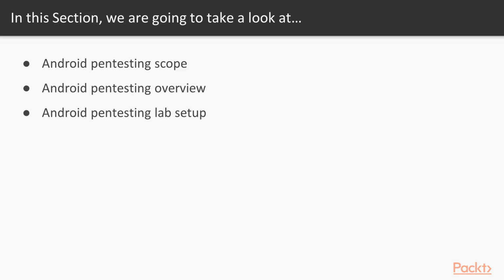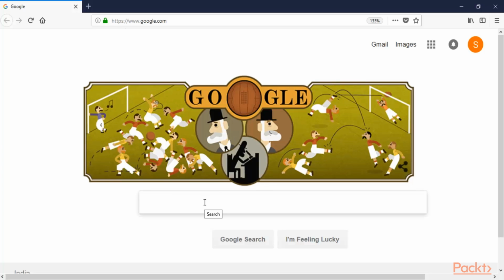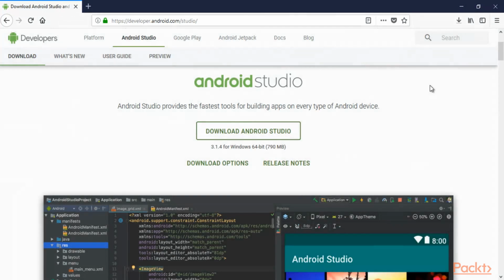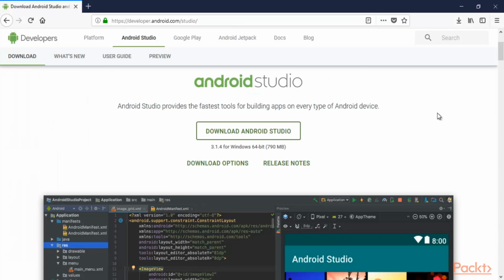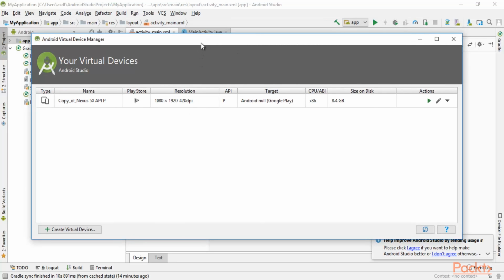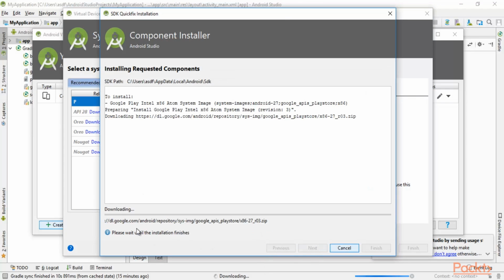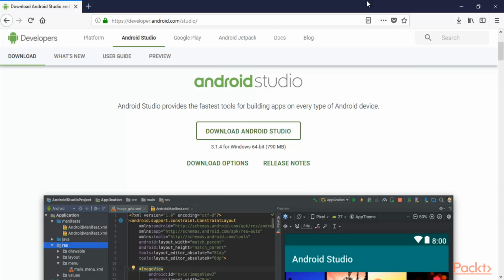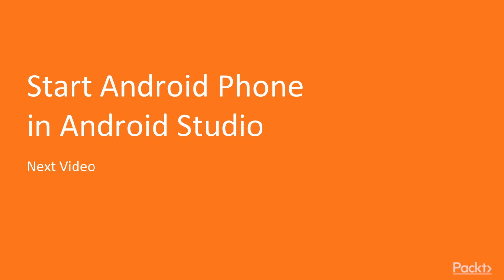Ethical hacking || 51.Download and Install Android Studio